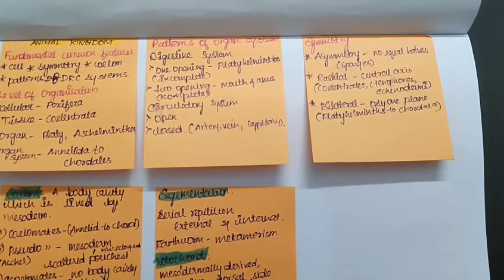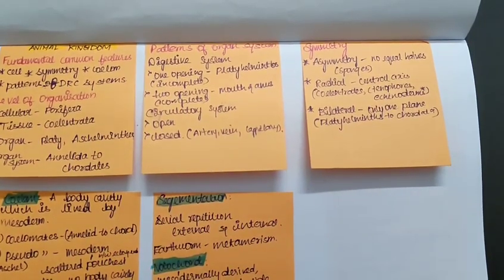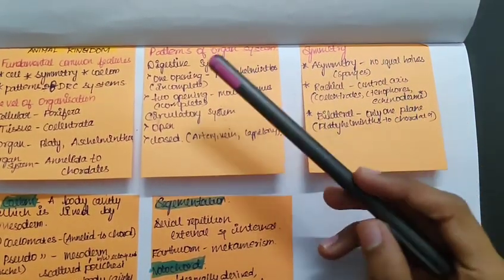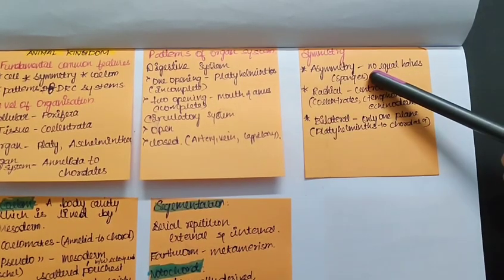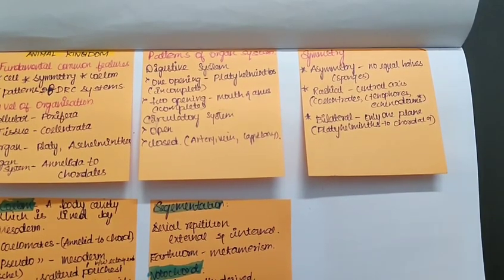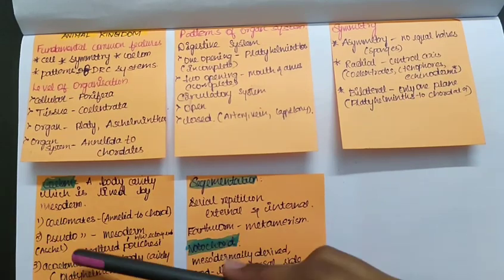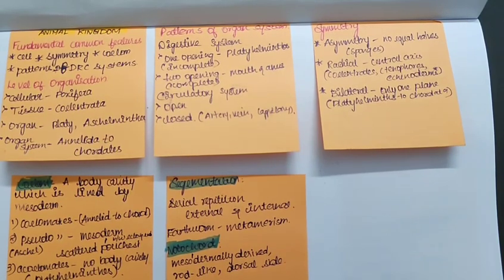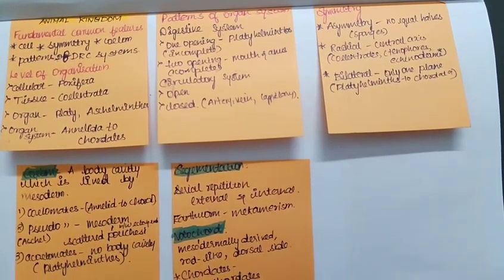Animal kingdom -Class 11 Part 1 NCERT line by line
This is the part-1 of Animal Kingdom